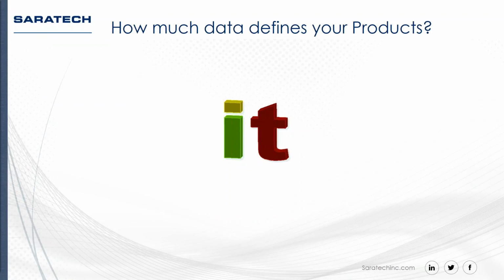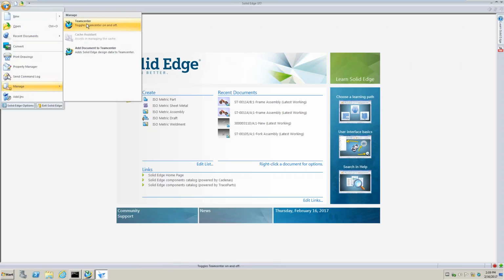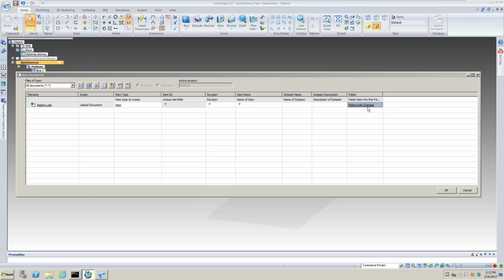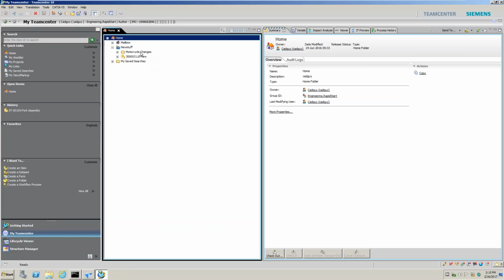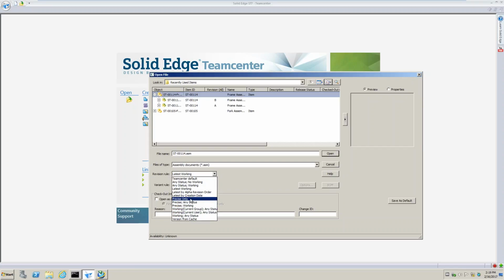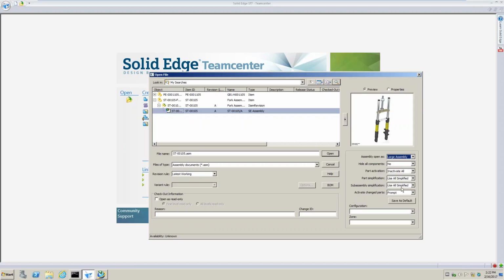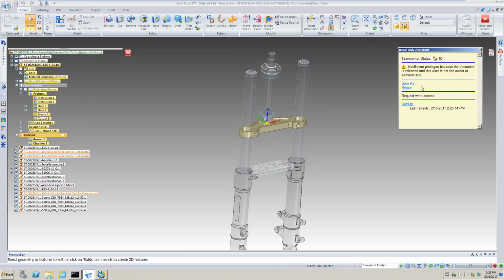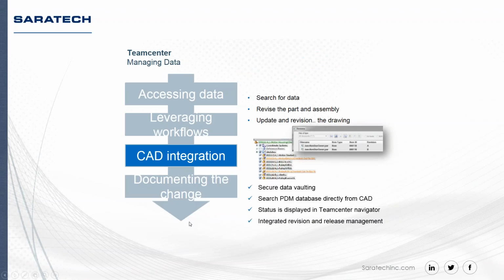CES: Managing Complexity with Solid Edge Design Management